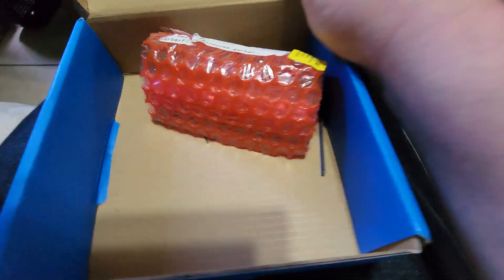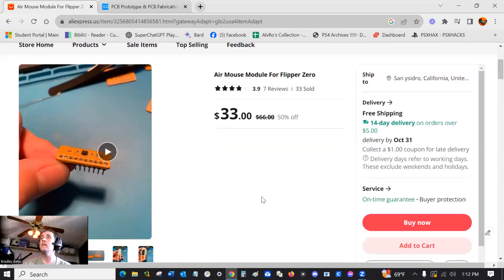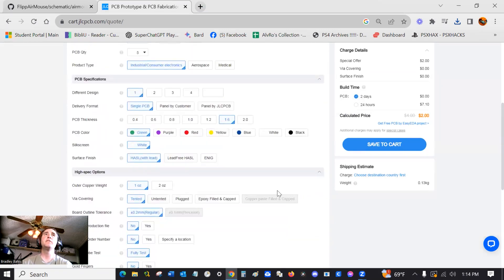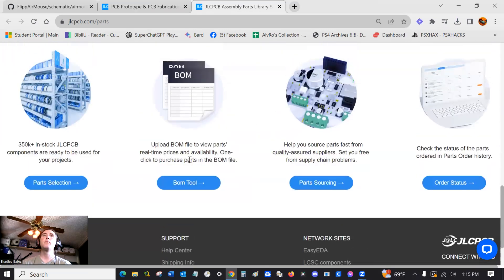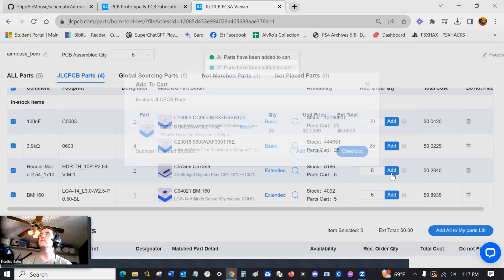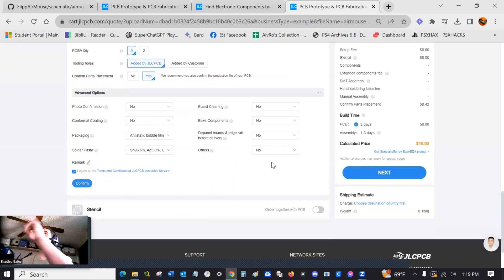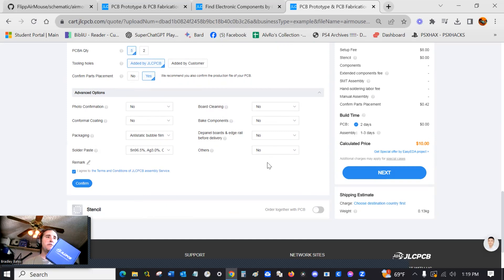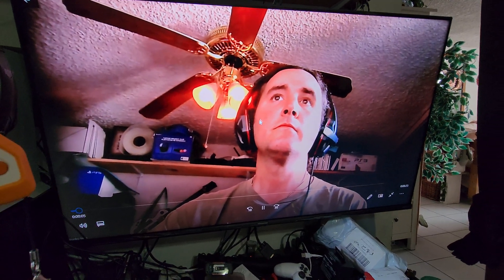I ordered an Airmouse (actually 5 of them) for my Flipper Zero! let me show you how...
I know this isn't the greatest tutorial and it certainly isn't perfect, but if you are like I was, and just need to be pointed in the right direction with some proper files, well, at least I can do that for ya...

Links to the exact same files I used to order 5 Airmice for under $30